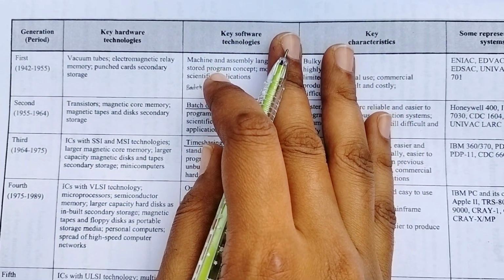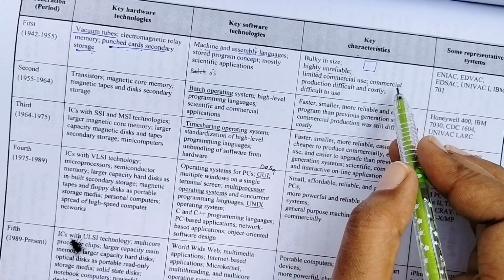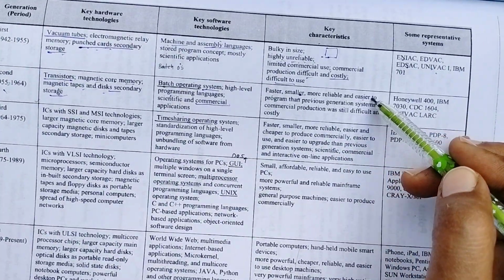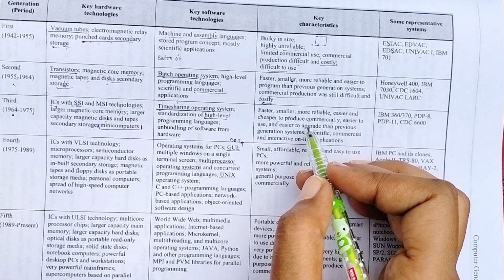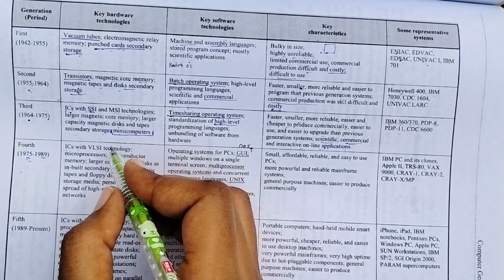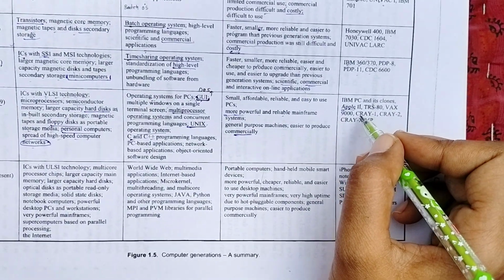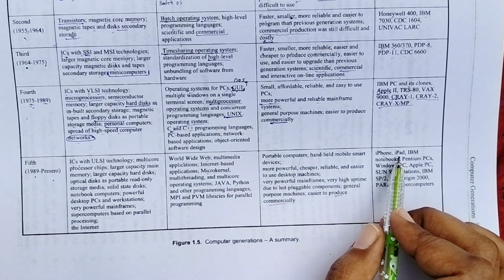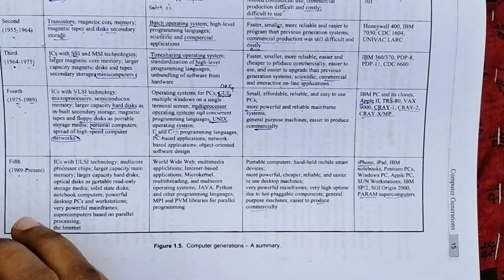Generations of computer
discussion about generations of computer